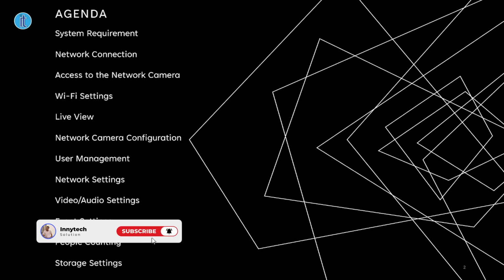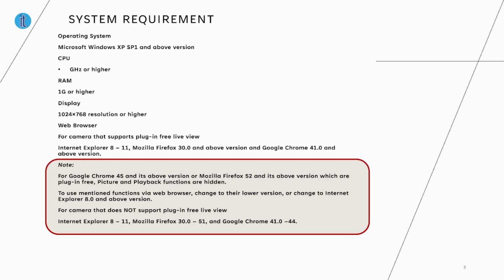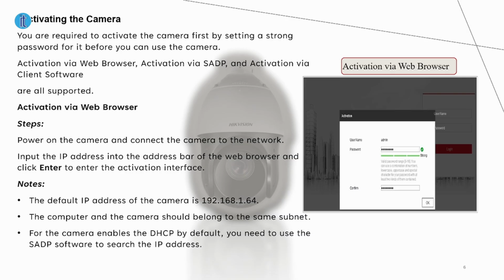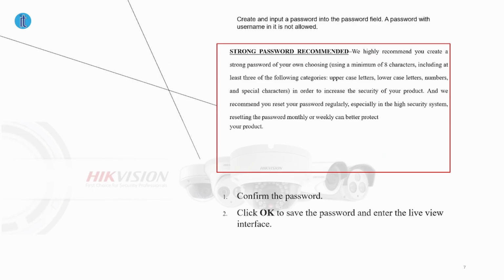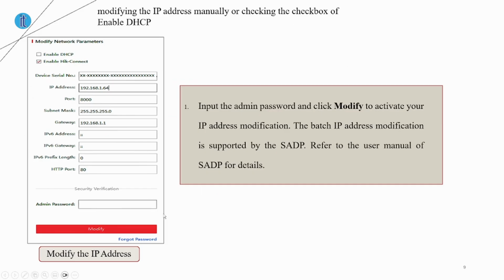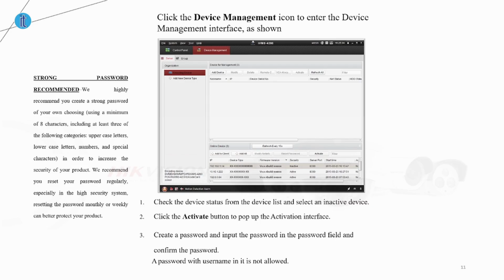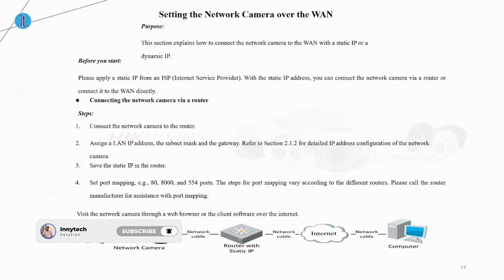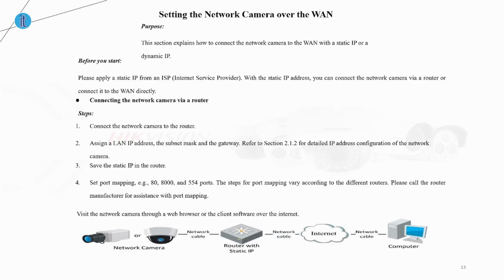Hikvision IP Camera Setup Tutorial – Beginner’s Guide (Pt. 1)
Hey everyone, welcome back to the channel! 👋 In today’s video, I’m going to show you how to configure a Hikvision IP camera, step by step. This is Part 1 of the series, and we’ll cover the basics — from connecting your camera, using the SADP tool to detect it, setting up the IP address, and logging into the web interface.

If you’re new to Hikvision cameras or setting up CCTV systems, this guide will make it super easy to follow along.

🔒 How to Configure Hikvision IP Camera (Part 1) 🔒

In this video, we’ll start with the basics of setting up a Hikvision IP camera. Whether you’re new to CCTV installation or just need a refresher, this step-by-step guide will walk you through the essentials.

👉 In Part 1, you’ll learn:

How to connect your Hikvision IP camera

Setting up the default IP address

Using SADP tool to detect your camera

Changing the IP to match your network

Accessing the camera via web browser